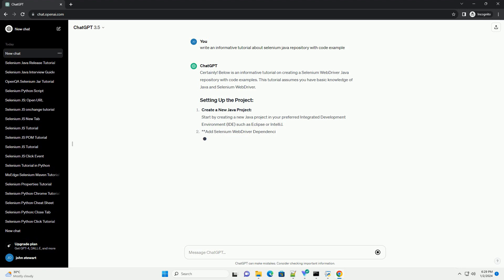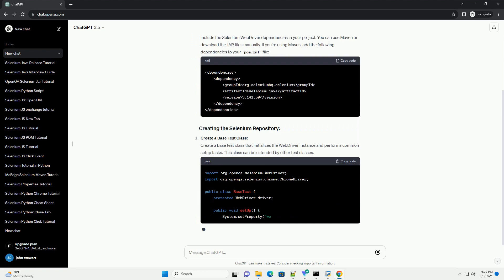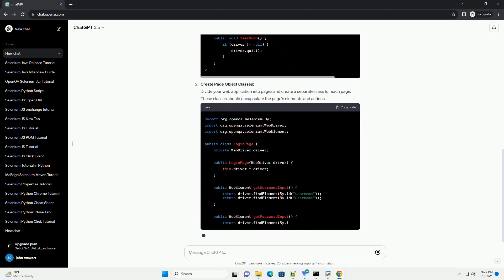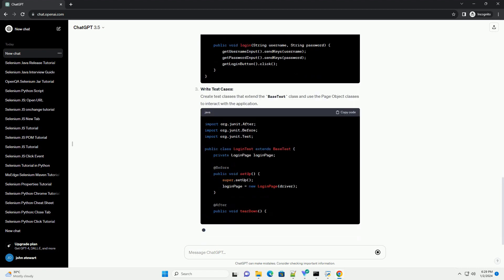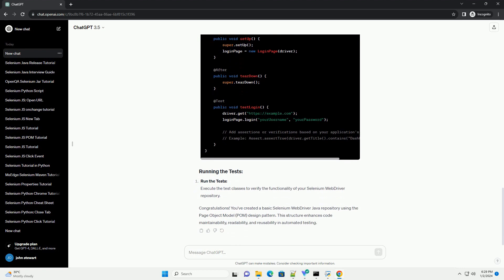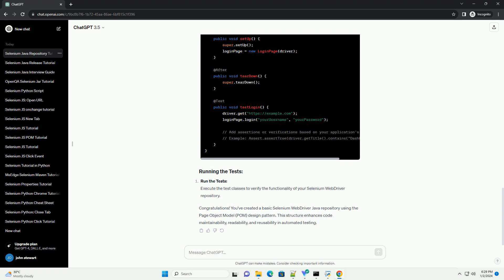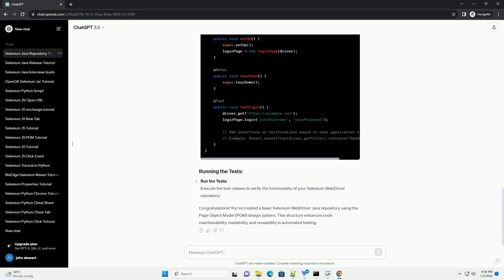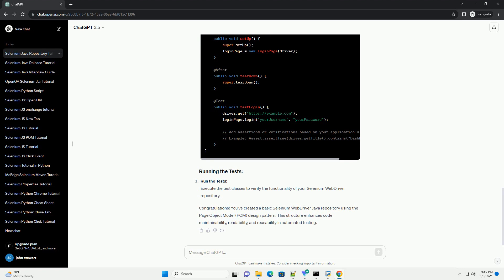selenium java repository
Certainly! Below is an informative tutorial on creating a Selenium WebDriver Java repository with code examples. This tutorial assumes you have basic knowledge of Java and Selenium WebDriver.
Create a New Java Project:
Start by creating a new Java project in your preferred Integrated Development Environment (IDE) such as Eclipse or IntelliJ.
Add Selenium WebDriver Dependencies:
Include the Selenium WebDriver dependencies in your project. You can use Maven or download the JAR files manually. If you're using Maven, add the following dependencies to your pom.xml file:
Create a Base Test Class:
Create a base test class that initializes the WebDriver instance and performs common setup tasks. This class can be extended by other test classes.
Create Page Object Classes:
Divide your web application into pages and create a separate class for each page. These classes should encapsulate the page's elements and actions.
Write Test Cases:
Create test classes that extend the BaseTest class and use the Page Object classes to interact with the application.
Congratulations! You've created a basic Selenium WebDriver Java repository using the Page Object Model (POM) design pattern. This structure enhances code maintainability, readability, and reusability in automated testing.
ChatGPT